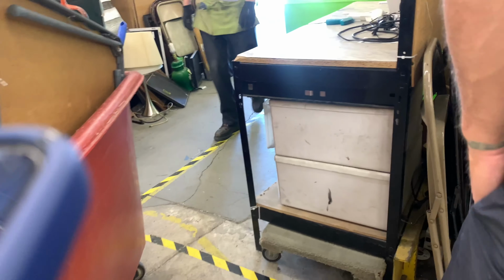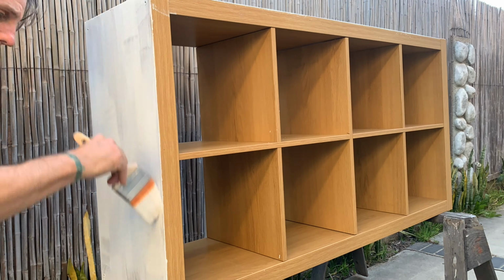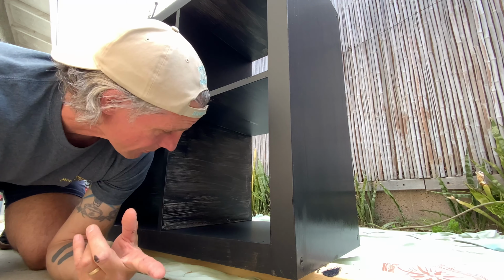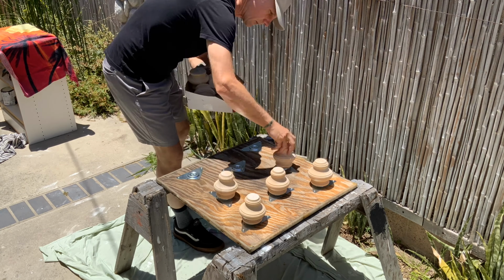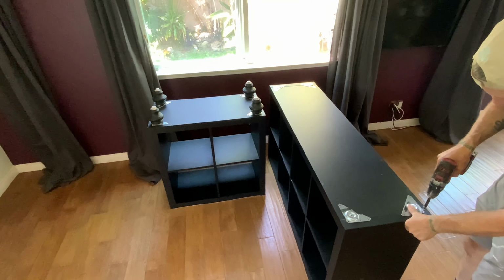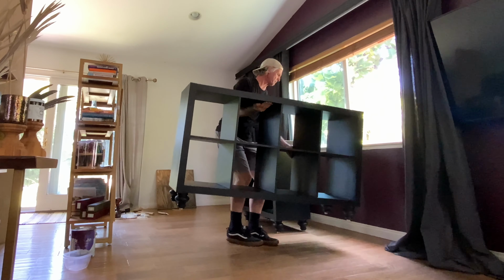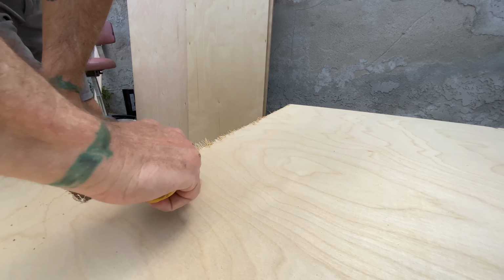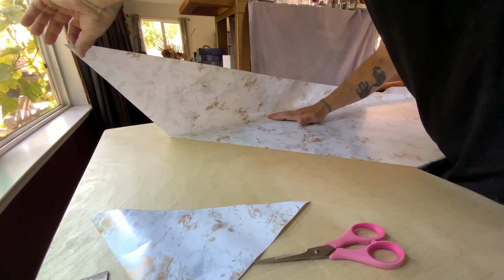DIY Decor | IKEA Kallax hack |Cocktail Bar, Work Station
DIY Decor | IKEA Kallax hack. Turning existing Kallax pieces into a new, elegant functional workspace for the whole family.

PRODUCTS USED

Zinder BIN primer

Waddell Bun feet, unfinished

Waddell steel top plate for feet

Everbilt nail on felt pads

The whole fam damily has channels!